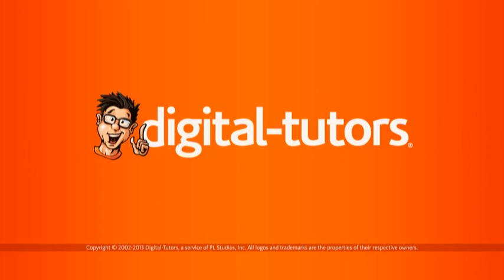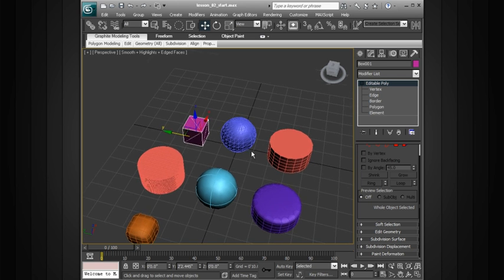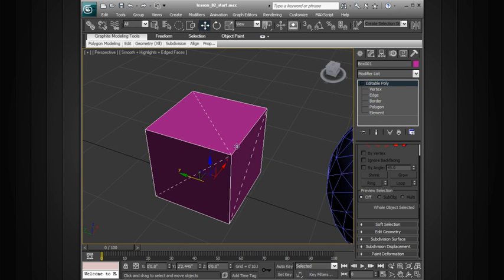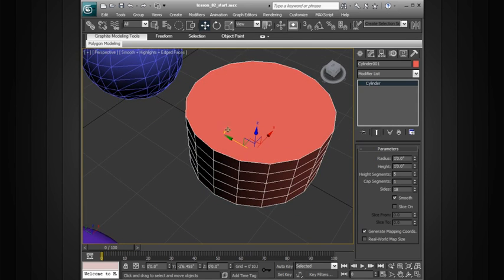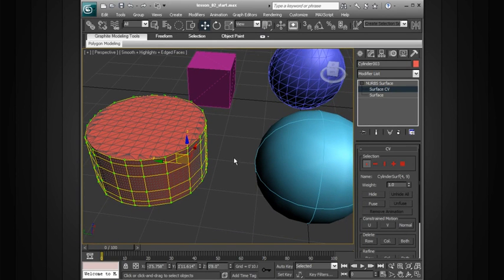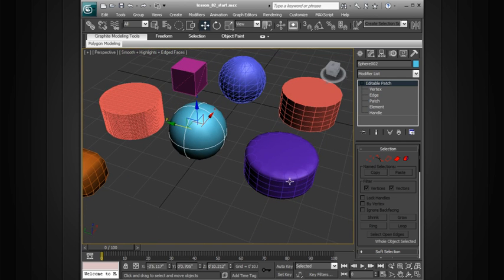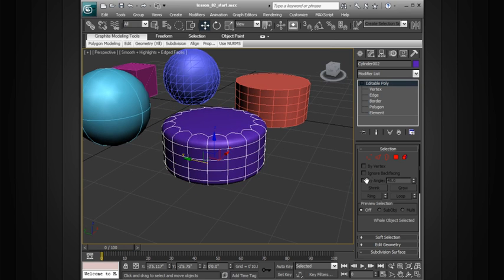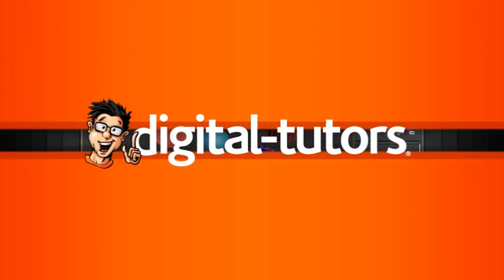3ds Max Tutorials Beginner's Guide to Modeling in 3ds Max Tutorial 2